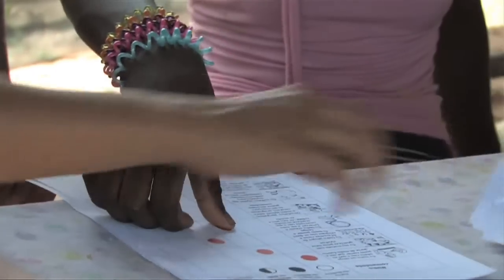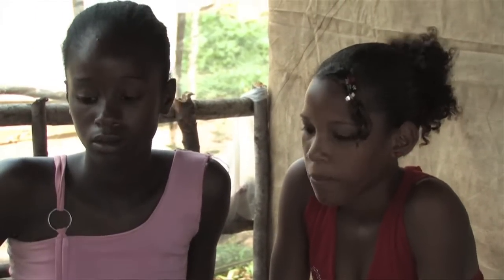ASF Identity PART 2